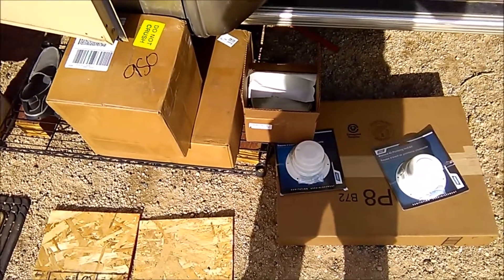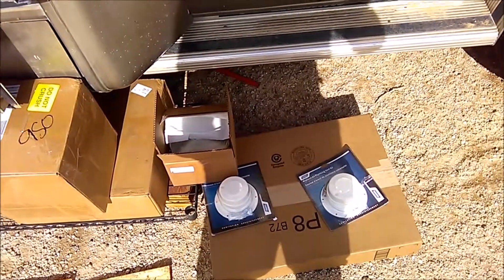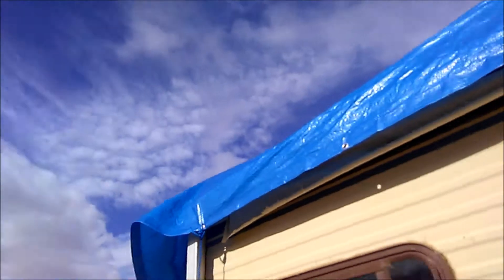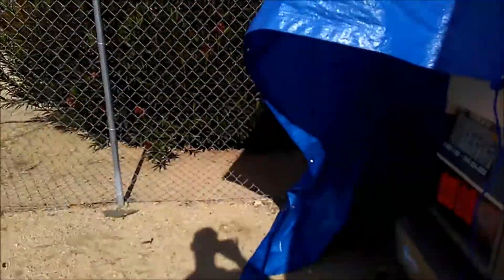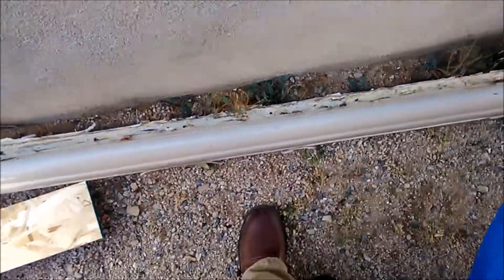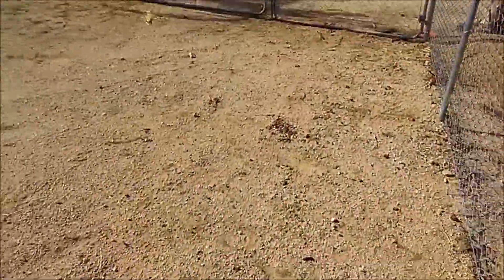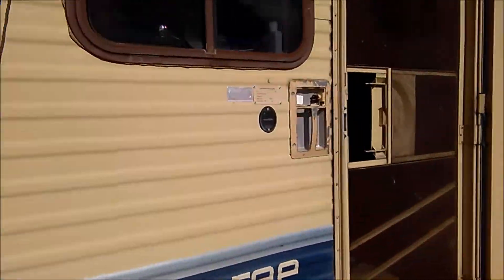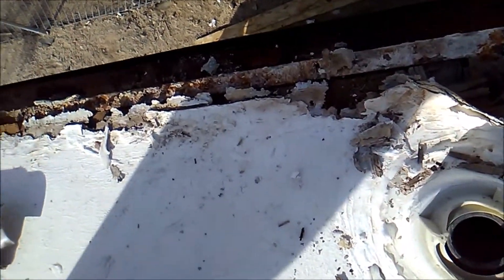RV/Van Life: Roof Repair First Look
In this video you get the first look at demo.